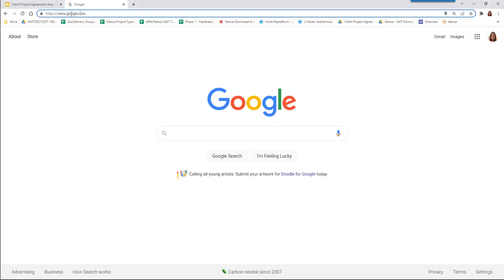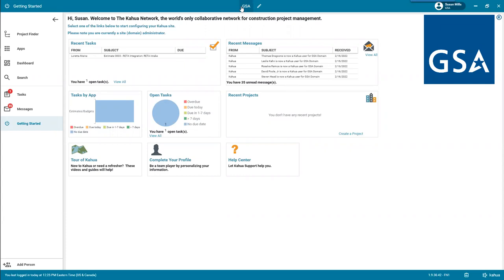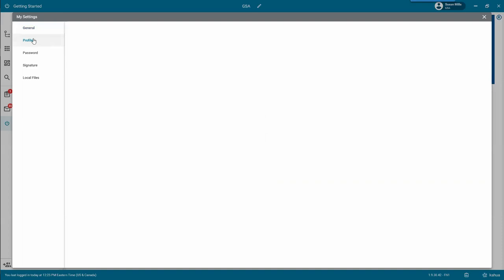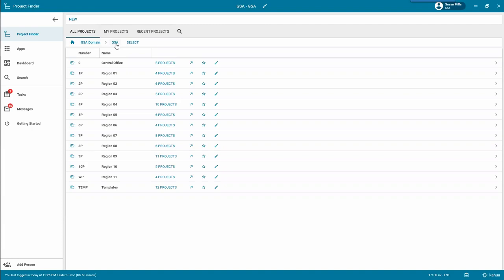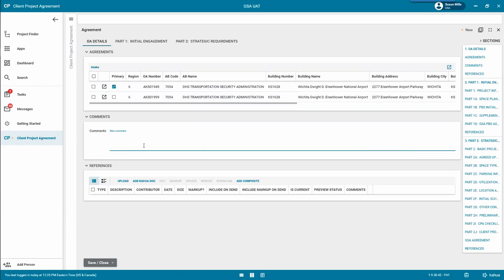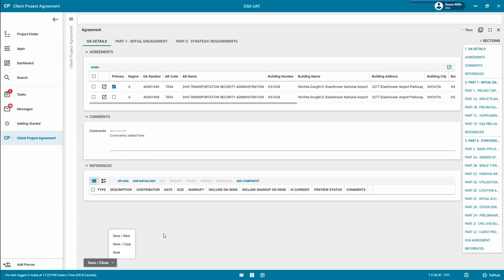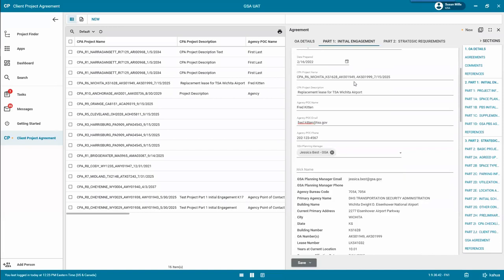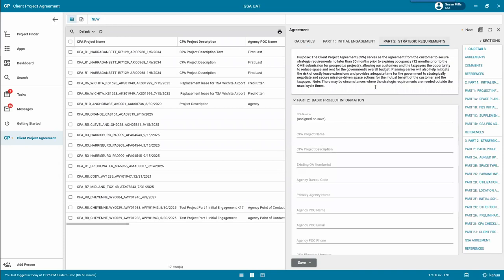Kahua Client Project Agreement App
This video walks the user through the steps to create and process a Client Project Agreement in Kahua.